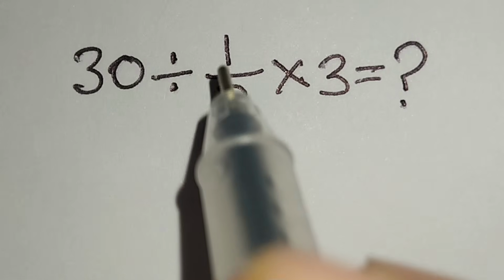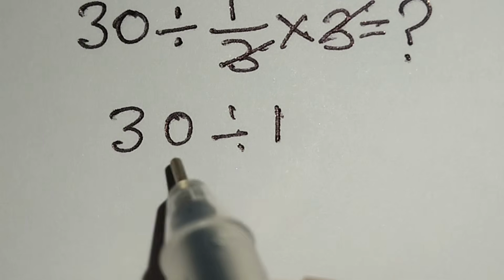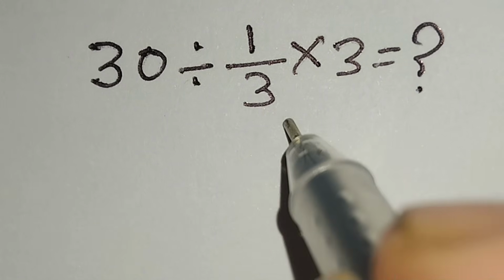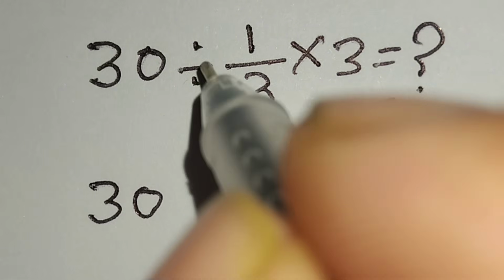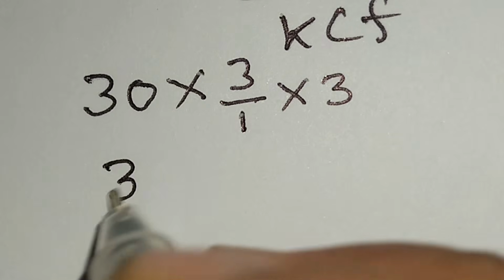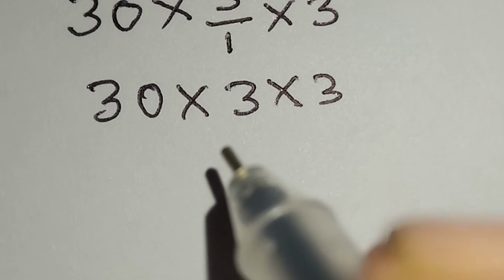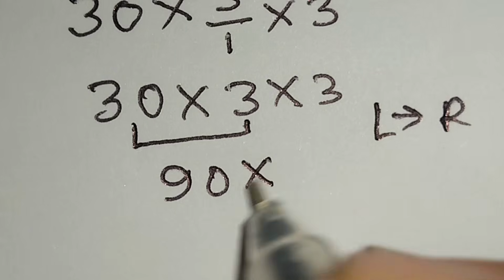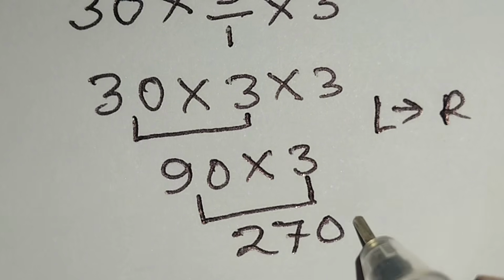Only Geniuses Can Solve This Math Order!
Think you're a math expert? Put your skills to the test with this tricky PEMDAS math problem that has confused thousands of people online! Many solve it incorrectly because they forget the correct order of operations (PEMDAS/BODMAS).

🧠 Can you find the correct answer without using a calculator? Take your time, solve it step by step, and then compare your answer in the comments.

In this video, you'll practice:
• Arithmetic Simplification
• Brain Teasers
• IQ Math Challenges
• Mental Math Skills
• Logic and Critical Thinking

💬 Comment your answer before reading other comments. Let's see how many people get it right!